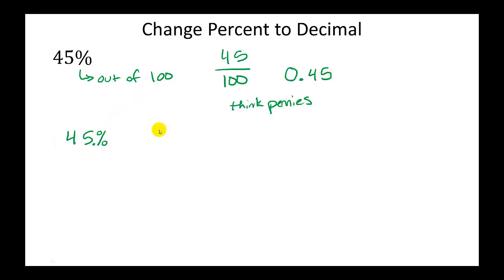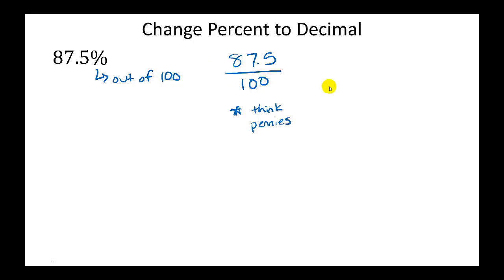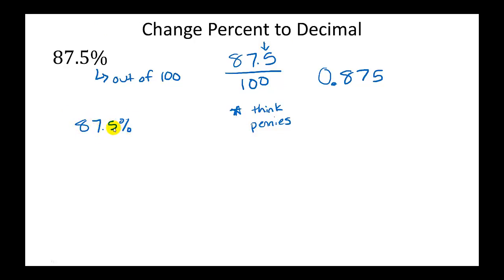Change Percent to Decimal